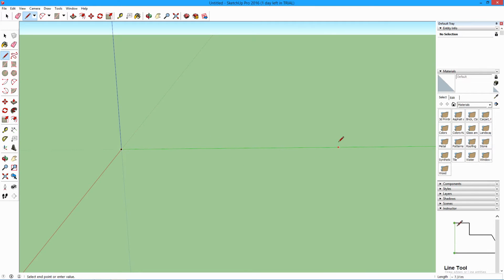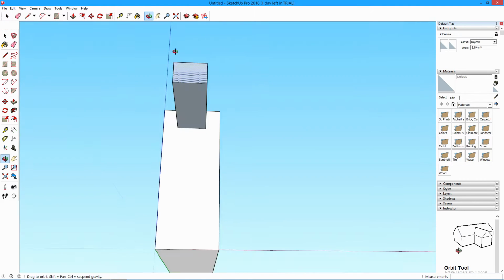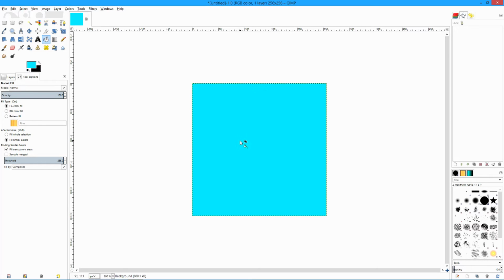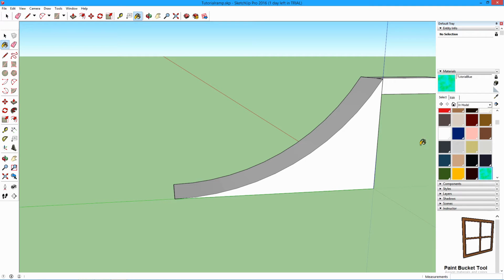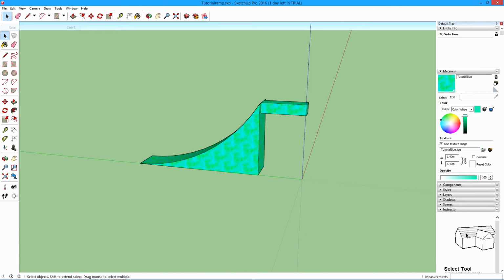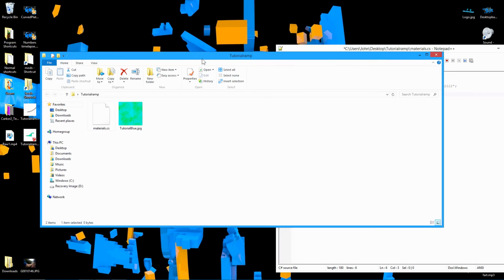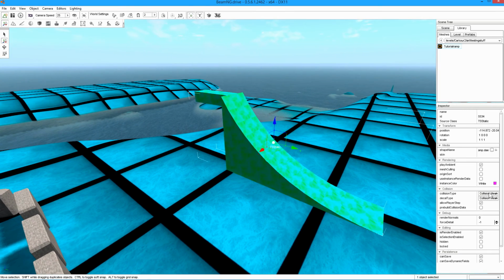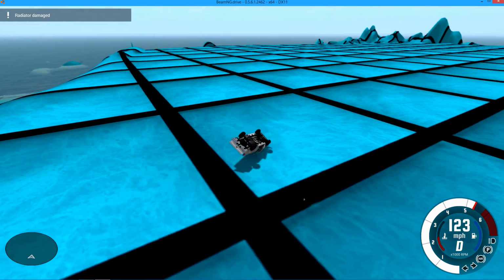Beamng drive map making Part 4 Making Custom models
Mods Folder: C:\Users\USERNAME\Documents\BeamNG.drive\mods
Levels Folder: C:\Program Files (x86)\Steam\steamapps\common\BeamNG.drive\content\levels

Important keys:
Editor: F11
Unsnap Camera: shift + C
Move around: WASD Keys

Code needed:

singleton Material(11111111_22222222)
   mapTo = "22222222";
   colorMap[0] = "levels/Name_of_Map/art/Folder_with_Textures/22222222";
   translucentBlendOp = "None";

Key:
11111111 = Object name
22222222 = Texture name

Enjoy  :D
Like    :D
Comment  :D